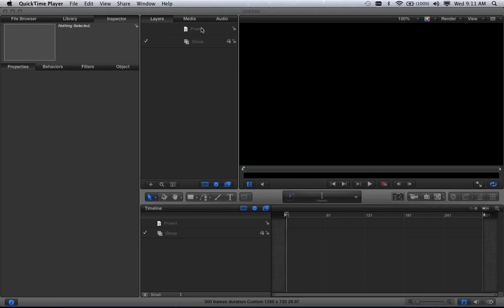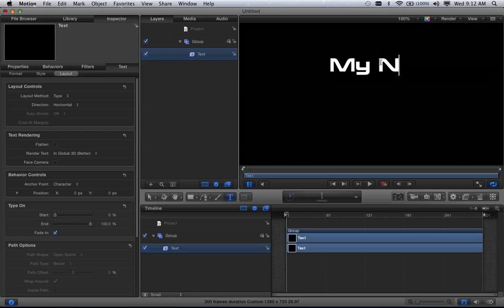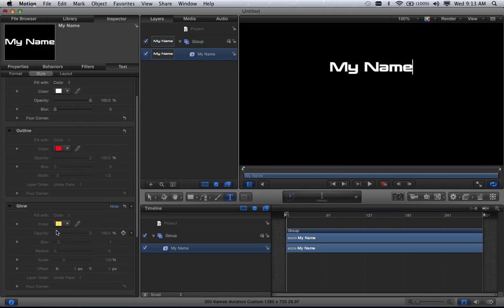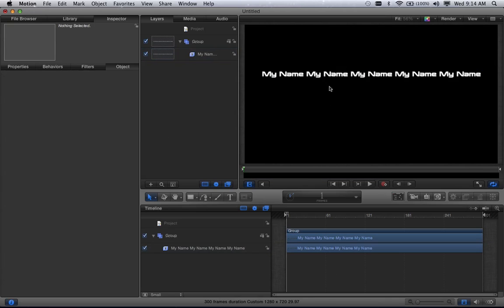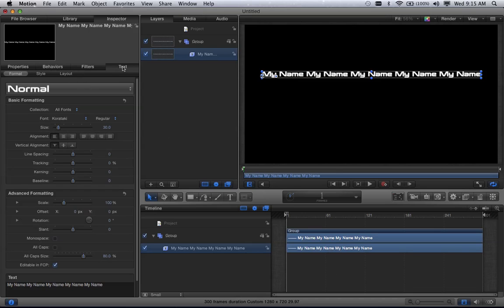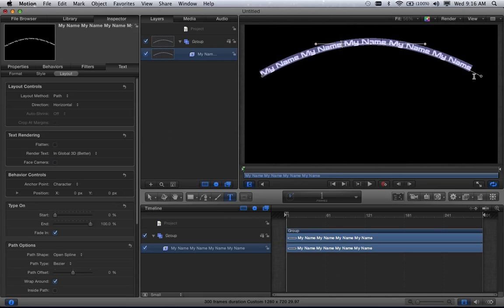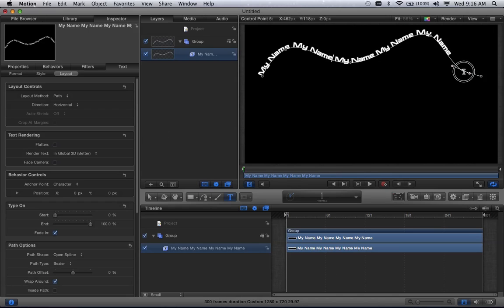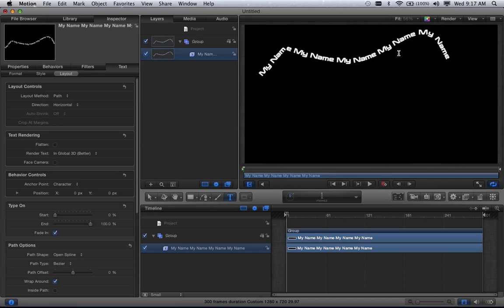Text Paths Pt. 1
Screen capture recording of Motion 5- Placing Text on a Path